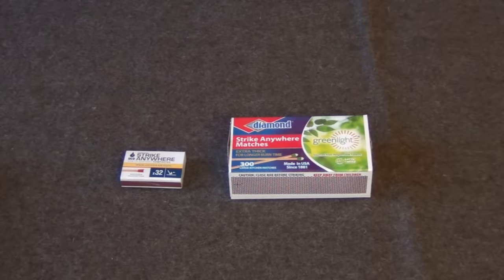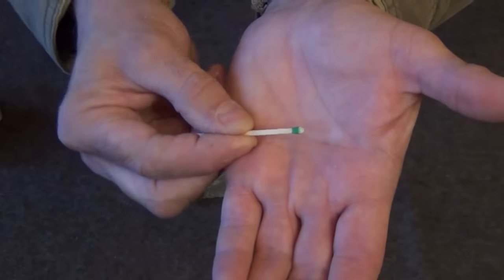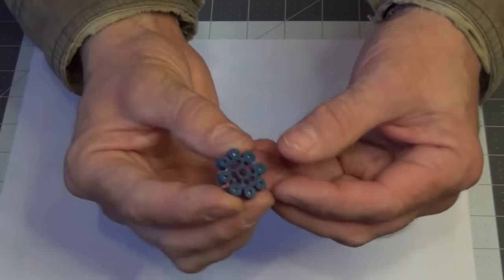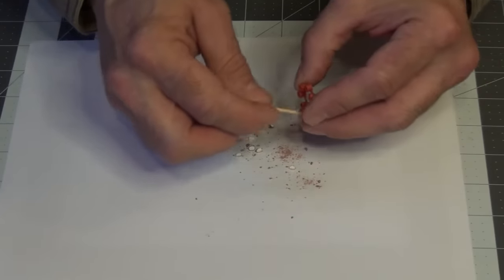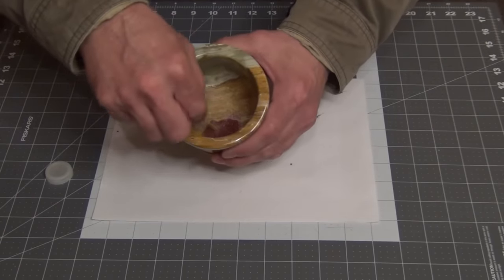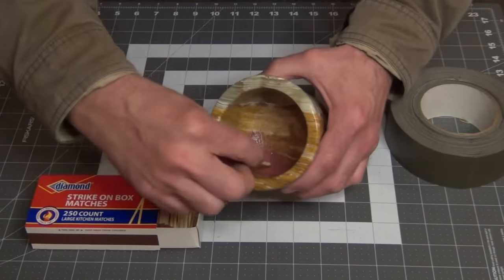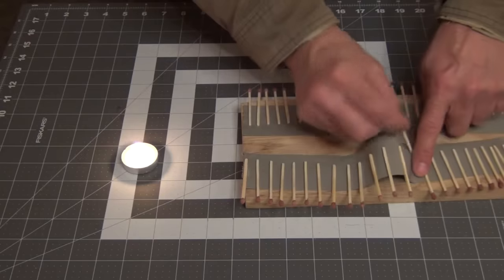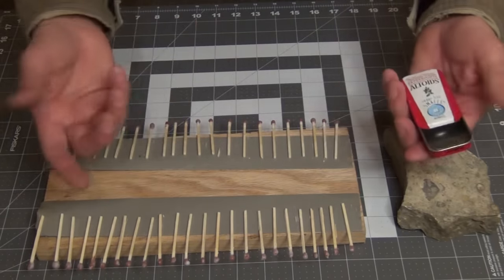DIY Strike Anywhere Matches! [ Powerful and Effective! ]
Discover how to make your own DIY Strike Anywhere Matches with our easy-to-follow guide, using affordable, easy-to-find materials! Perfect for survival enthusiasts and outdoor adventurers, these powerful and reliable homemade matches are a must-have for your next adventure. Learn the secrets to crafting these essential tools and enhance your outdoor experiences with our effective, practical DIY tips!

Regular Diamond Kitchen Matches

Titebond III Waterproof Glue

Small mortar and pestle set

Strike Anywhere Diamond Matches